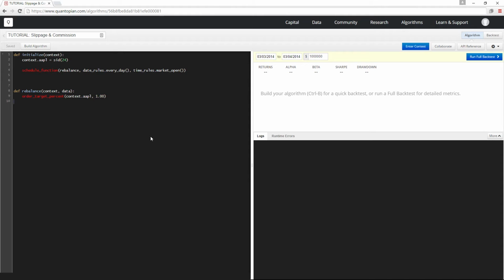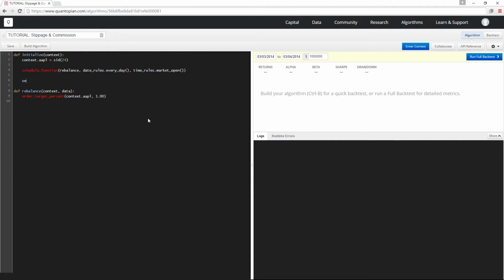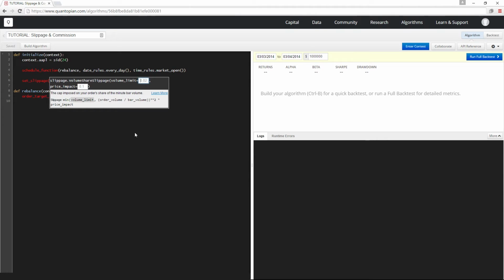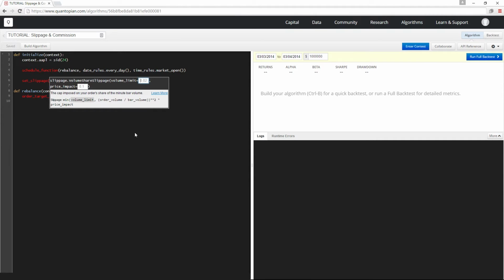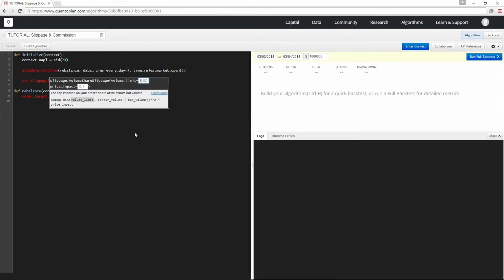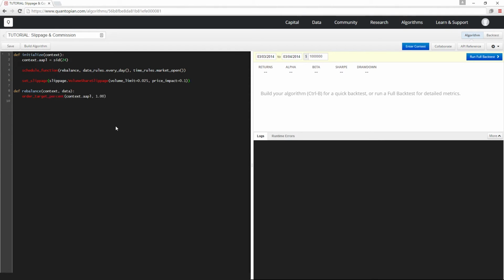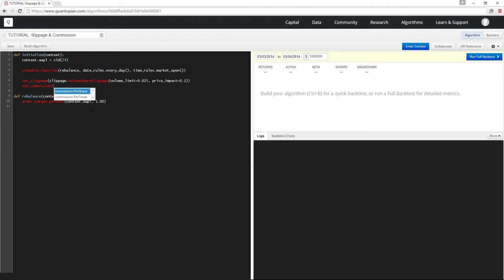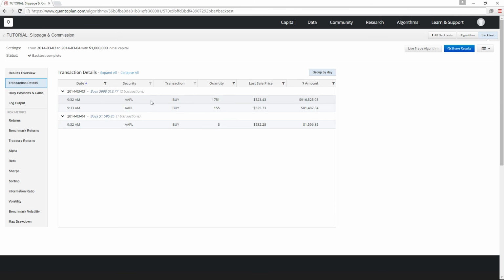Getting Started Lesson 9: Slippage and Commission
Learn about the default slippage and commission models used in Quantopian.